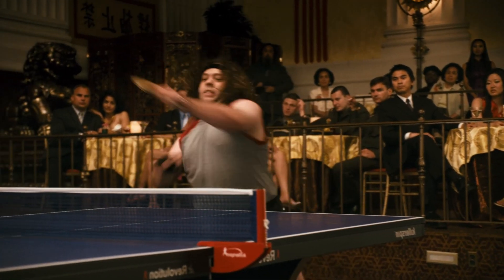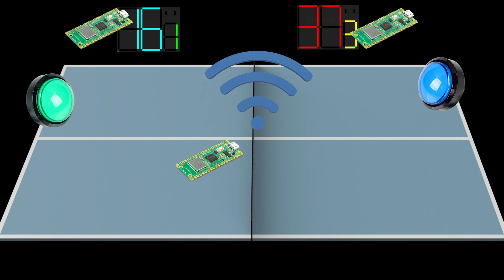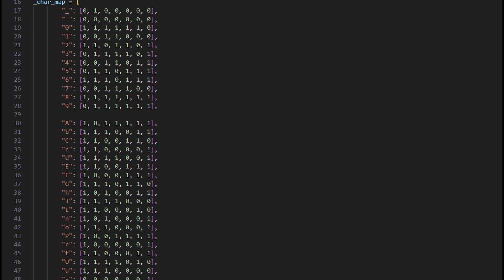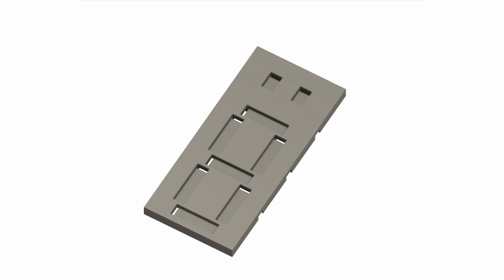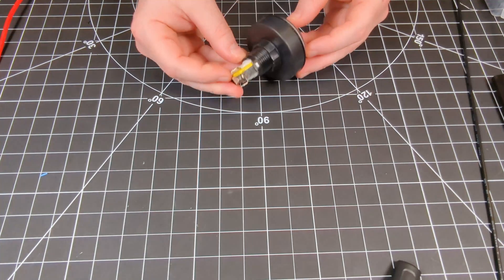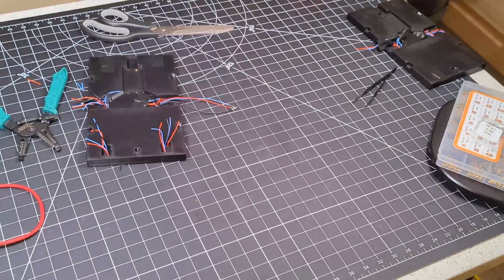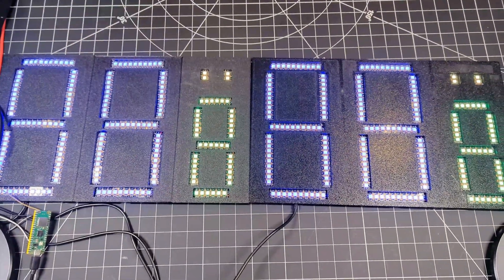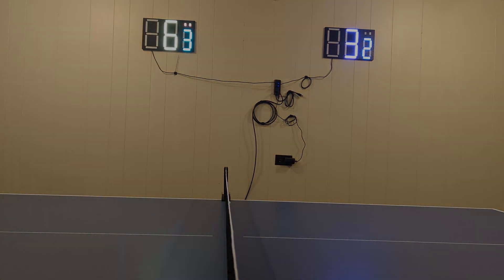We Printed a Digital Scoreboard!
In this video, we walk you through how we designed and built our own digital scoring system for ping pong using Neopixel LEDs and Raspberry Pi Picos! This project is perfect for anyone looking to add a bit of tech flair to their table tennis games, and it's fully customizable.

We cover everything from wiring the LEDs, coding the Raspberry Pi Picos, and creating a fun, dynamic display for tracking the score. Whether you're a maker, coder, or just love ping pong, this project will take your game to the next level!

Want to build your own? Check out our GitHub repository for all the code and resources you’ll need: